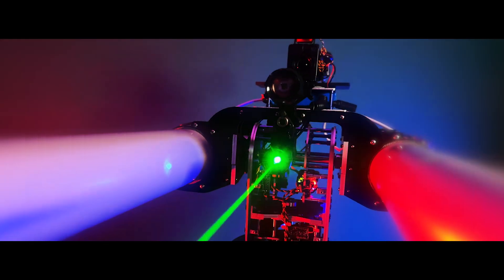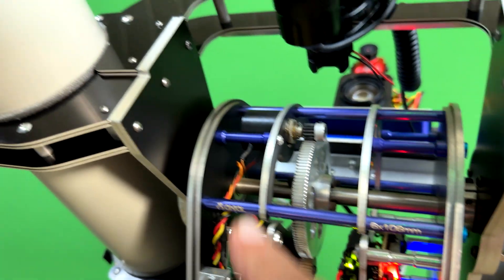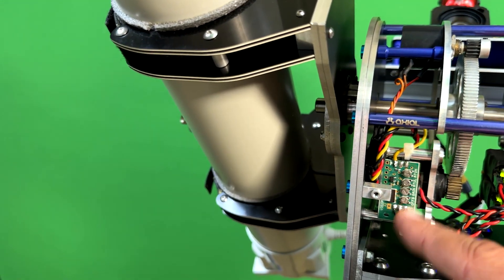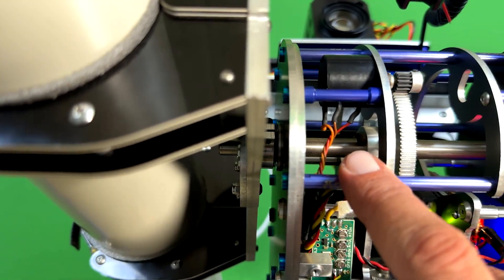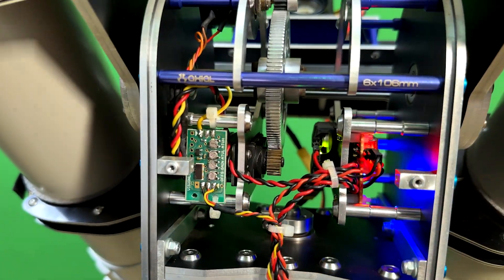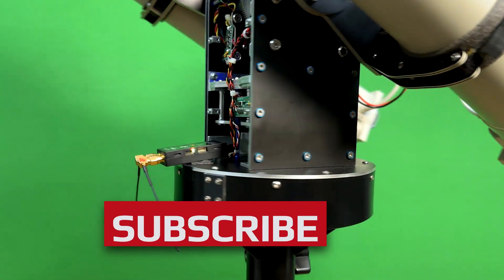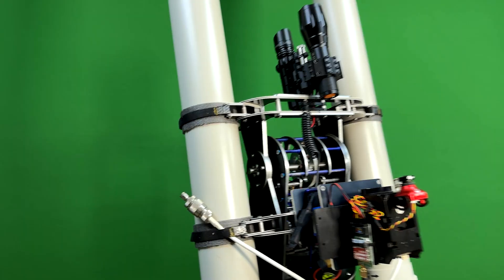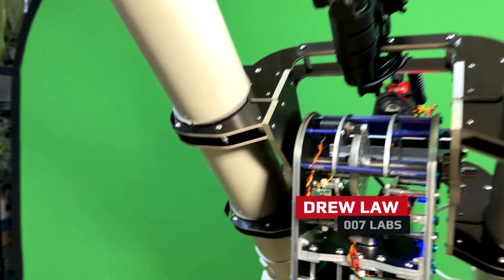💥 I Build REAL James Bond Tech… Can You Guess What THIS Is?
🟥 James Bond Tech in real life? In this video, I reveal one of my wildest inventions - a mysterious 007 Labs prototype that looks like it came straight out of Q’s 007 James Bond Tech lab. But here’s the twist: I won’t tell you what it is, you need to guess!

You’ll see:
➡ A fully CNC-machined aluminium pan & tilt system in action
➡ Military-spec potentiometers, titanium gear servos, and modular gearing
➡ A laser-tracked demonstration that feels like sci-fi made real
➡ The kind of secret prototype engineering normally hidden away in defense labs

By the end of this video, you’ll want to guess: what do YOU think this Bond-style tech is for? Drop your best theories in the comments.

Let’s get beyond experimental and start building together!

Drew | 007 Labs
[BEYOND EXPERIMENTAL]

Your support grows the 007 Labs channel and helps others discover these inventions. (Don’t forget to enable the bell notifications!)

🎯 VIDEO TOPIC: Real James Bond Tech? 007 Labs secret prototype engineering invention, with Drew at 007 Labs.